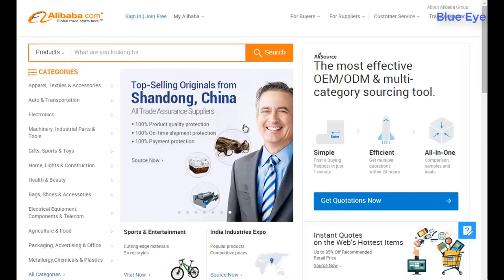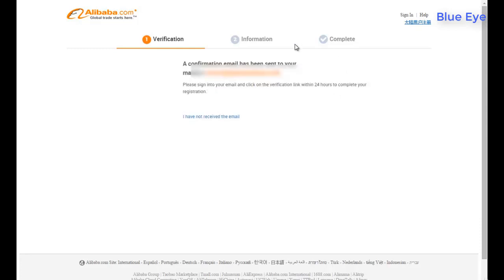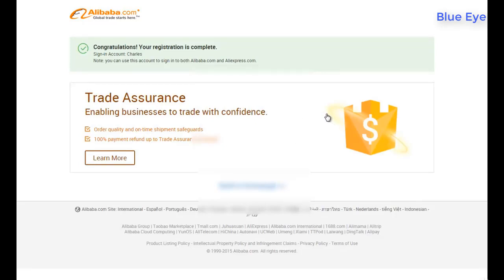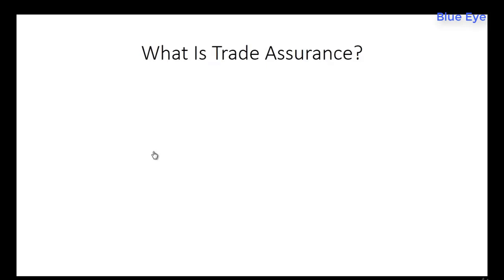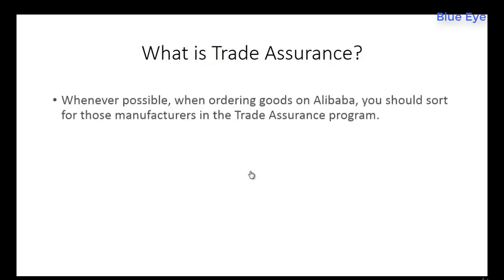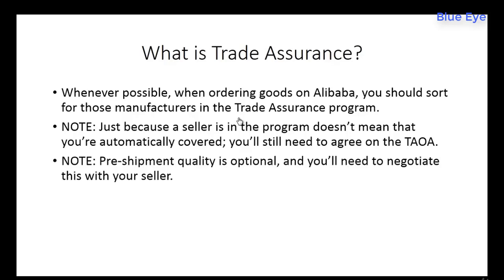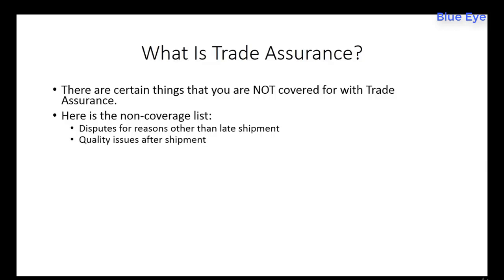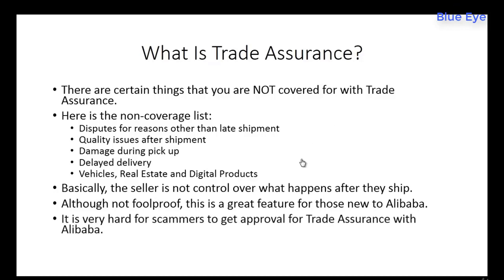Setting Up Alibaba Account & Trade Assurance.